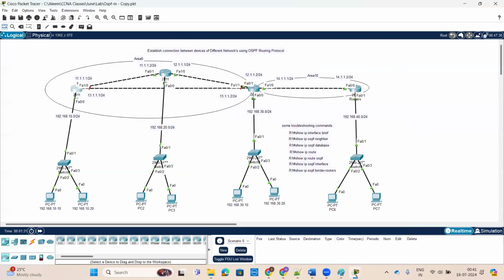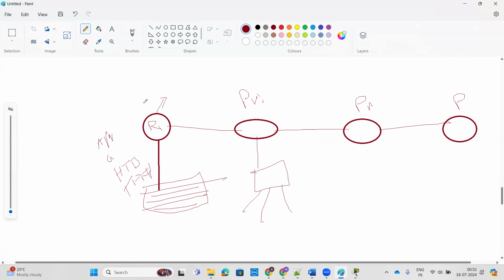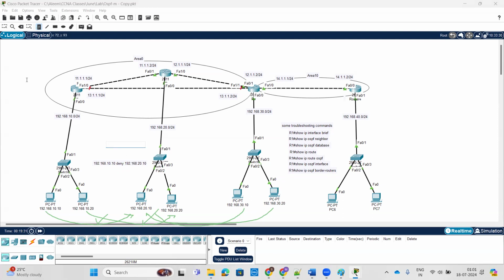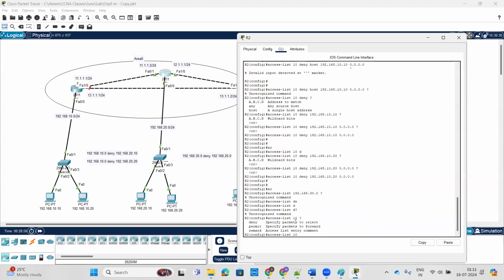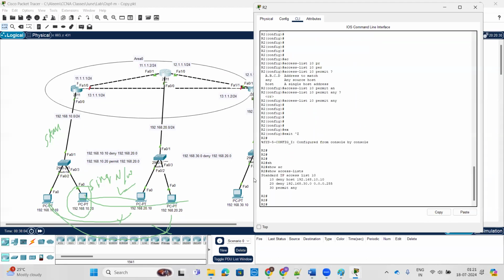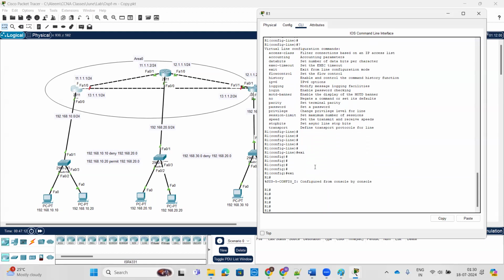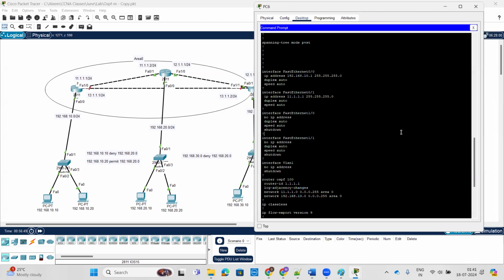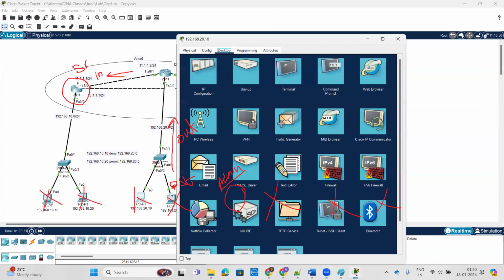Session-13/2 How to Deny or permit the traffic with Help of Access Control List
What is ACL, Access Control List Uses, How to Deny or permit the traffic with Help of ACL
How to configure Standard Access List Lab, How to Deny or permit the traffic with Help of Standard Access List
Creation of Extended Access List, configuration Extended ACL, Deny or permit traffic in ACL
Extended ACL Lab in cisco packet tracer, How to deny the HTTP traffic and Ping traffic for single host

How to Deny or permit the traffic with Help of Access Control List, what are benefits of ACL, What is Standard Access List, What is a Extended Access List, what is Packet Filtering Firewall, what is The access-list number range, We can allow or deny a Network, Host, Subnet and Service like HTTP, DNS etc traffic with the help of ACL, what is Wild Card Mask, what is named mode ACL.

ACL is a set of rules which will allow(permit) or deny the specific traffic moving through the router.
It is a Layer 3 security which controls the flow of traffic from one router to another.
Named access lists are just another way to create standard and extended access lists